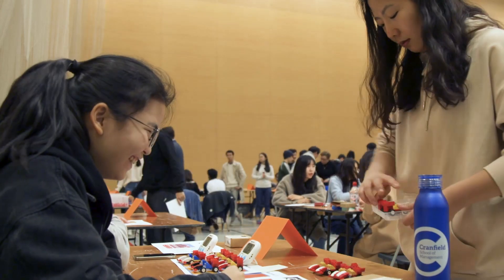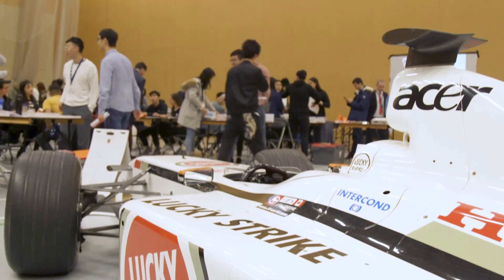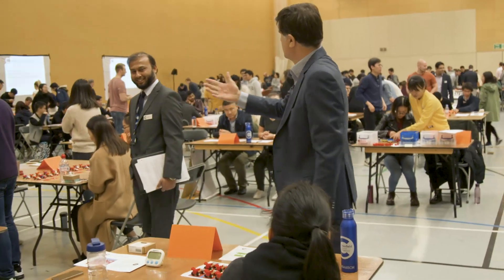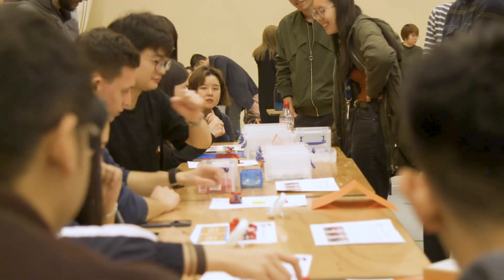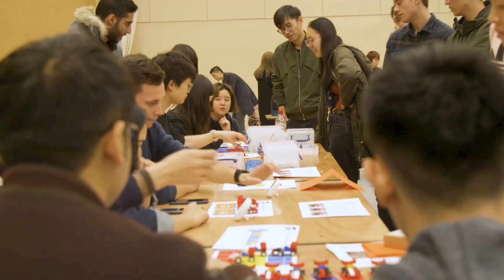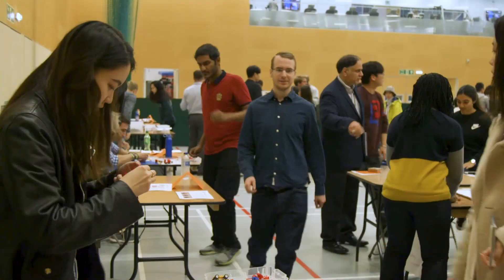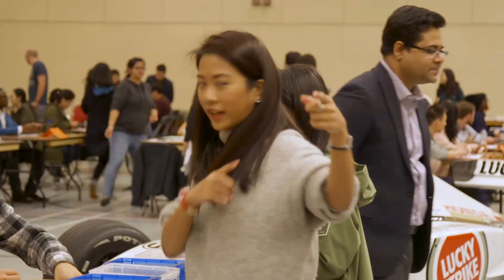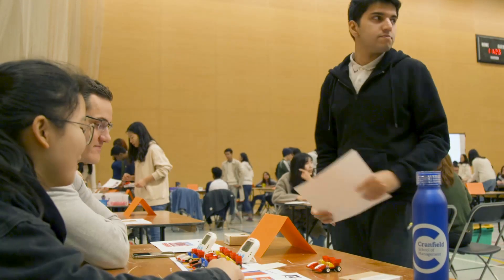Just in Time simulation game - Supply Chain Management MSc - Cranfield School of Management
Whilst studying our Supply Chain Management MSc courses, students have the opportunity to take part in the Just in Time simulation game. The game gives students the opportunity to apply the knowledge that they gain on the course in a simulation of a manufacturing planning and control environment.

Find out more about our Supply Chain Management MSc courses